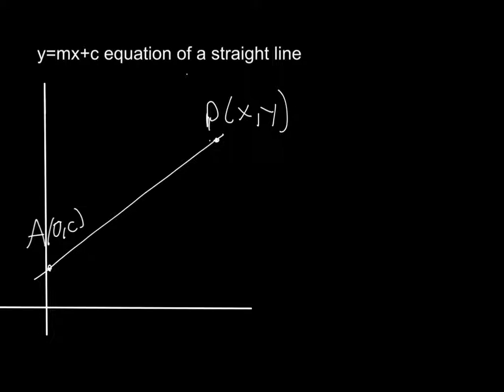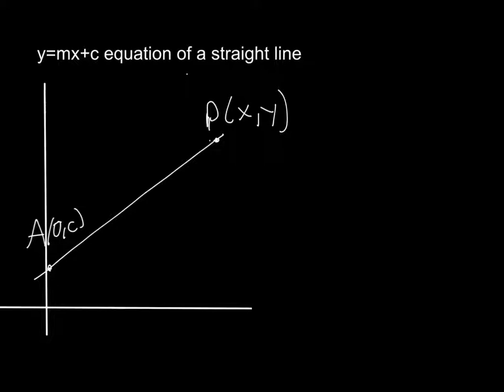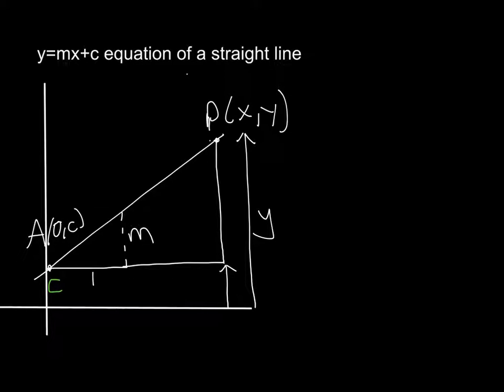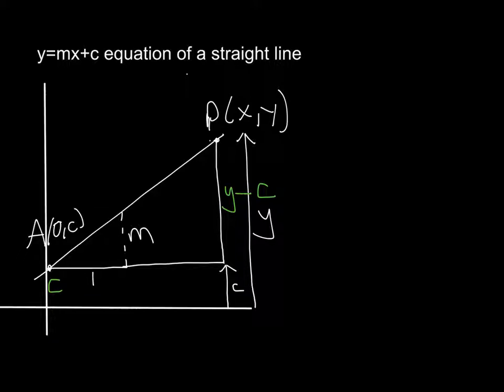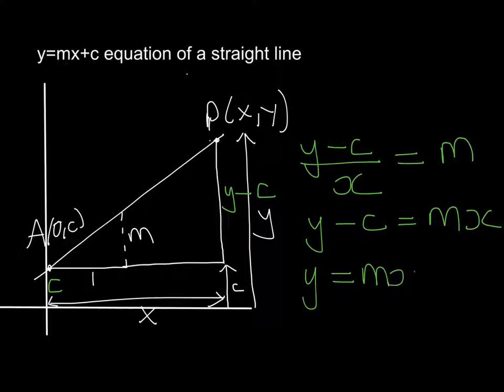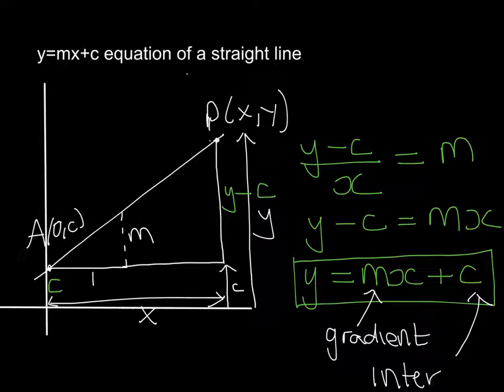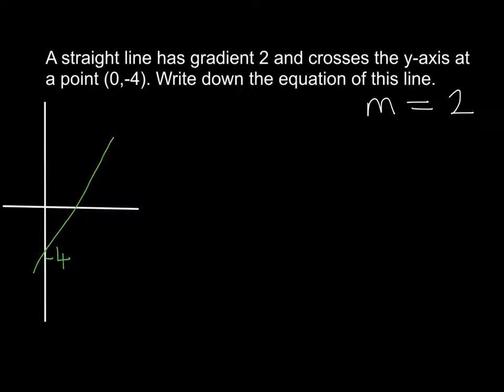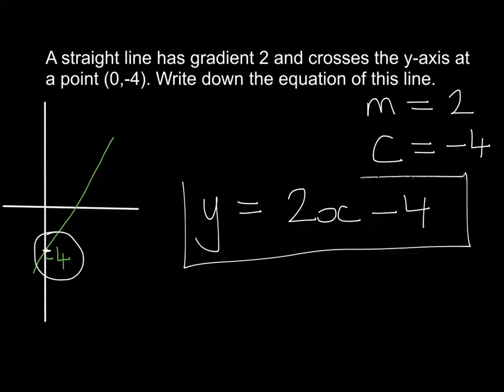y=mx+c for of equation